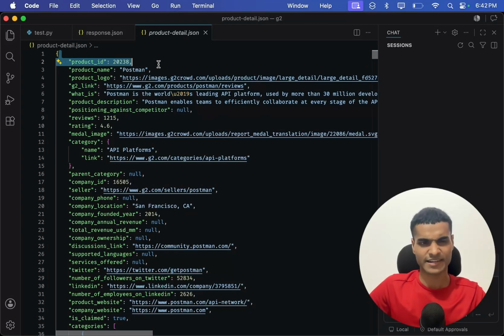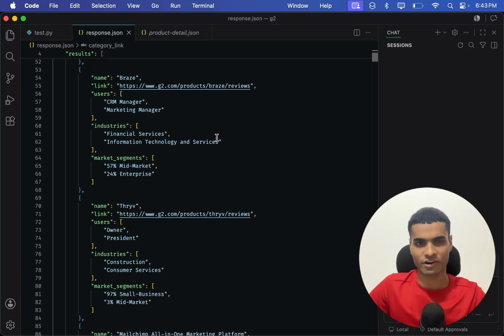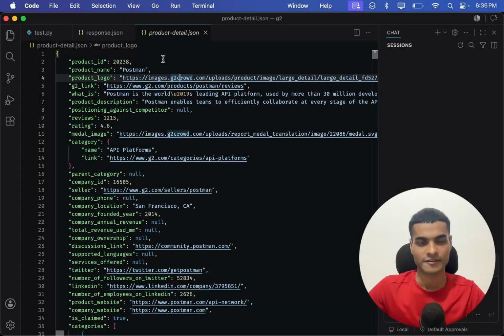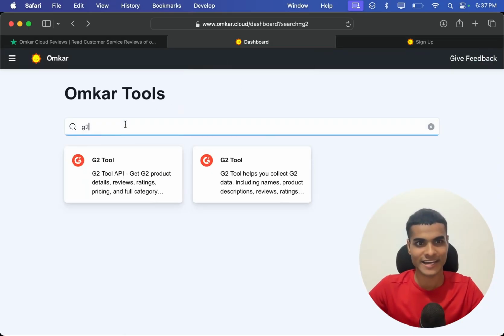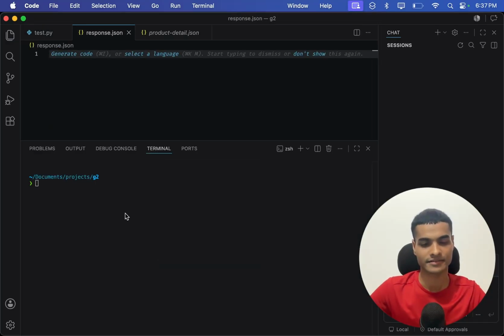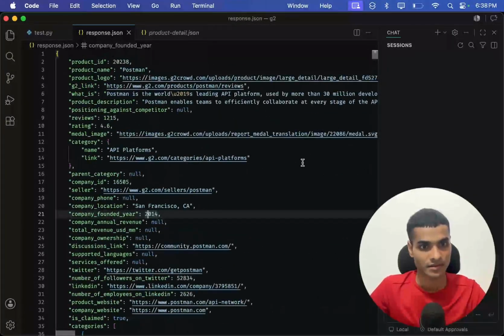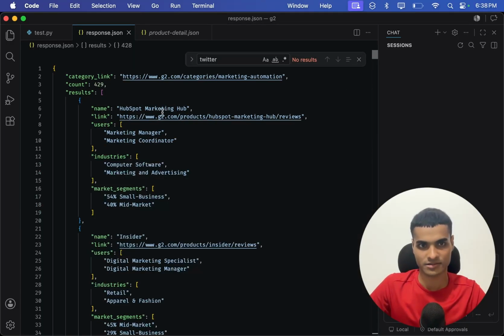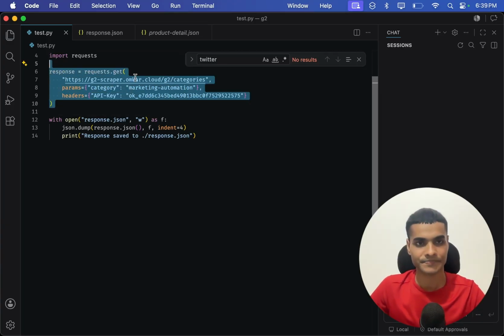How To Scrape G2 Product Reviews With Python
Scrape G2 reviews and product data in minutes — no complex setup needed.

You'll learn:
- How to use the G2 Scraper API to extract product details, reviews, ratings, pricing plans, and category listings — 40+ data points per product.

By the end, you'll be pulling real G2 data — reviews, star ratings, pricing, company info, and alternatives — on autopilot.

⏱ Timestamps:
00:00 - Introduction to G2 Data & Scraping Challenges
01:14 - Introducing the Omkar Cloud G2 Scraper API
01:45 - Understanding API Endpoints: Products & Categories
02:05 - Demo: Fetching Detailed Product Data (Postman)
03:04 - Demo: Retrieving Category-Specific Product Listings
03:52 - Conclusion & How to Get Started